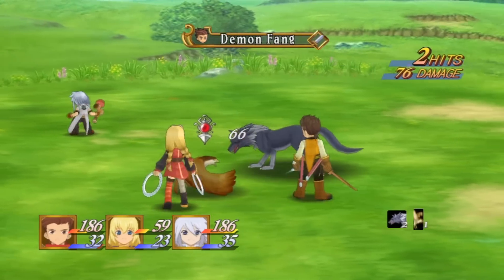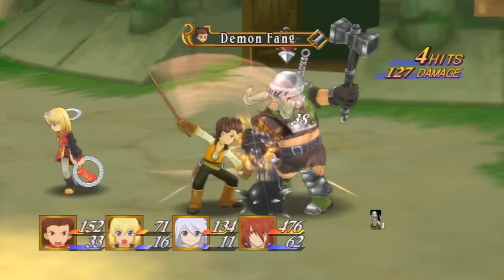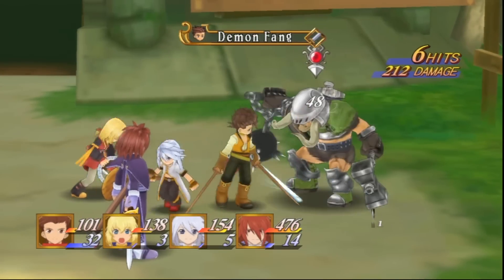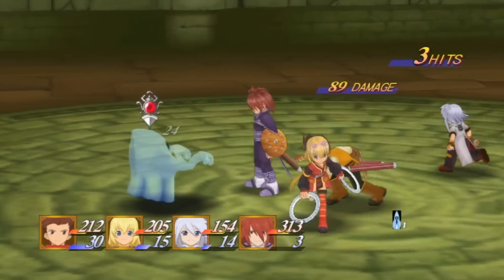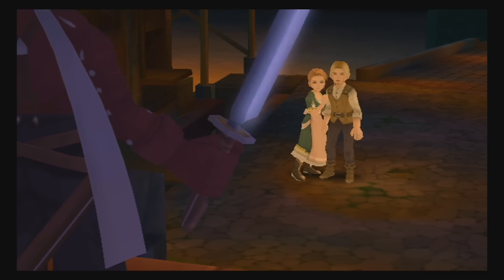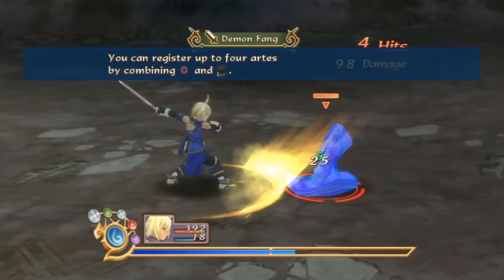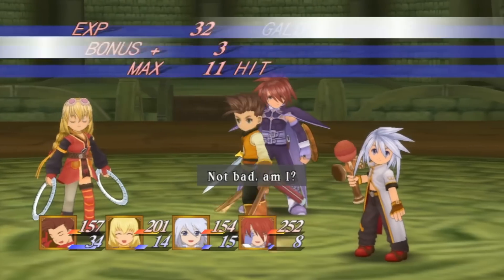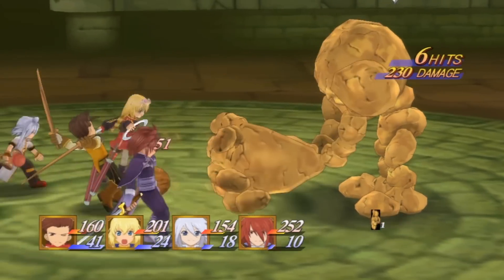Tales of Symphonia Chronicles Review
This video should have been out the week this game released, sorry for the delay but here it is! How does this port compare to the originals? What do you think of it? Let me know down below.